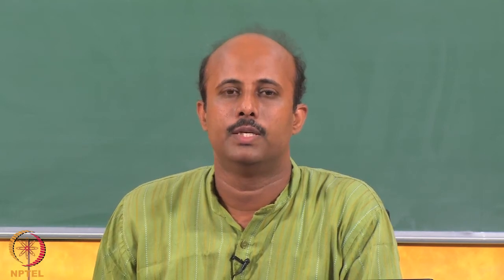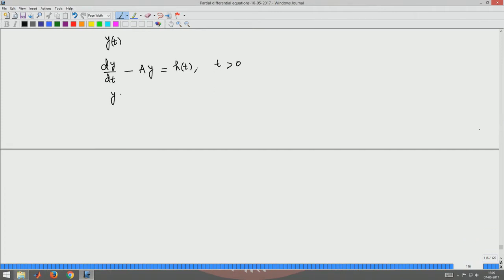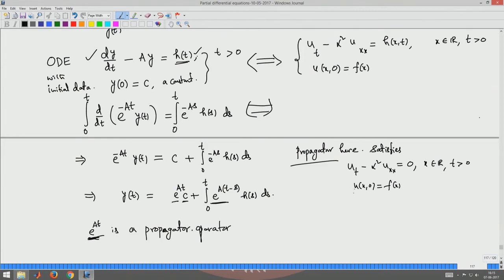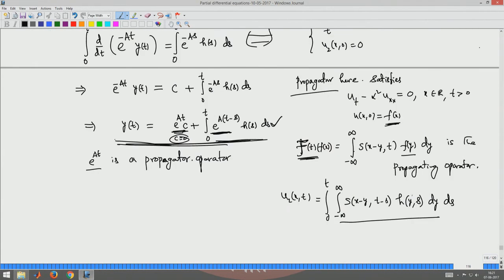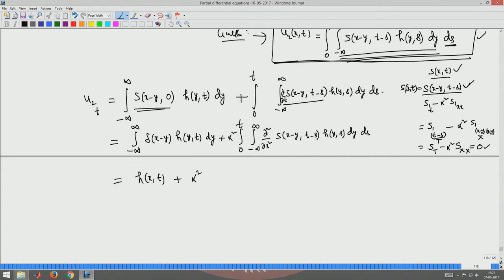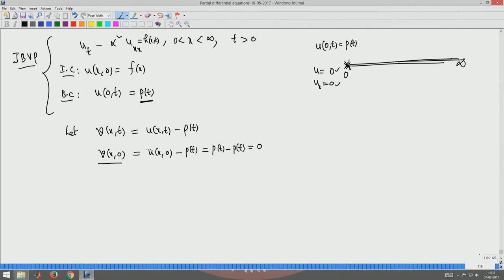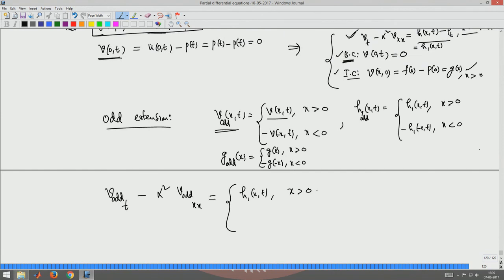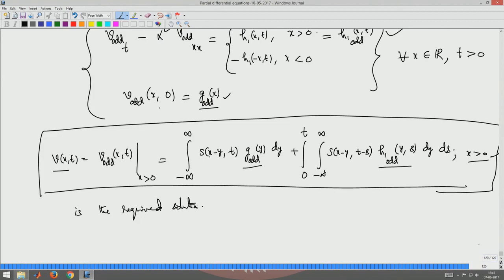Lecture 56 - Non-homogeneous heat equation